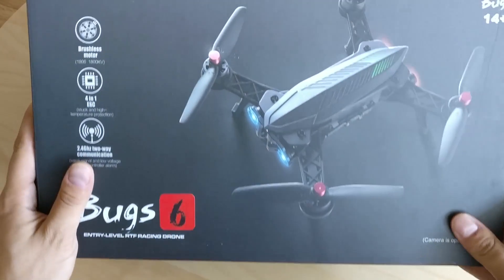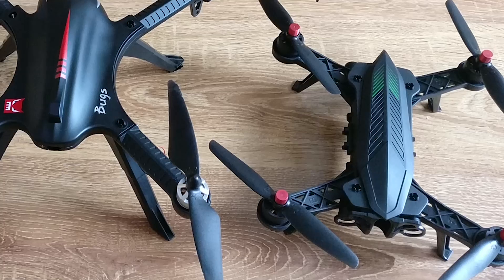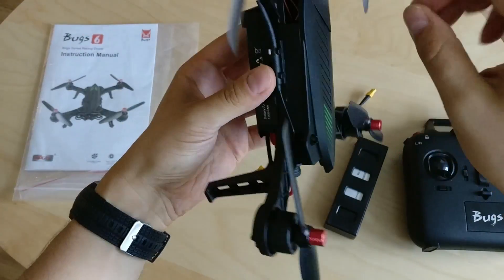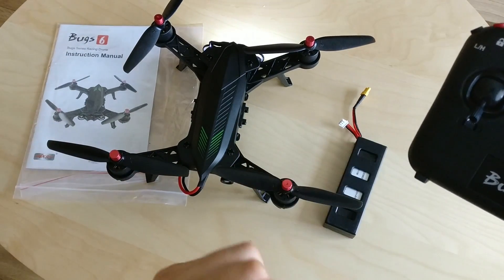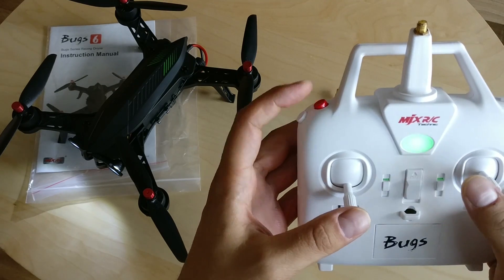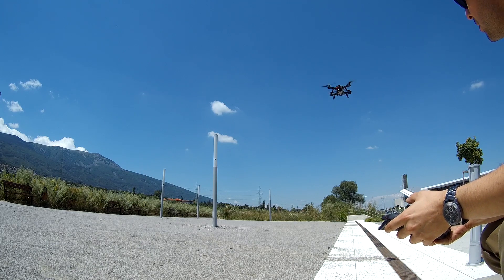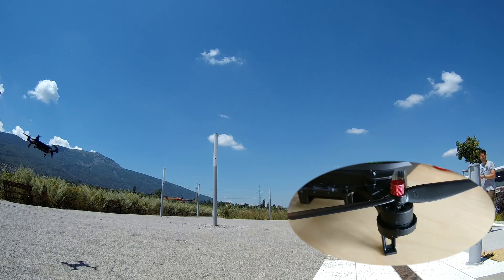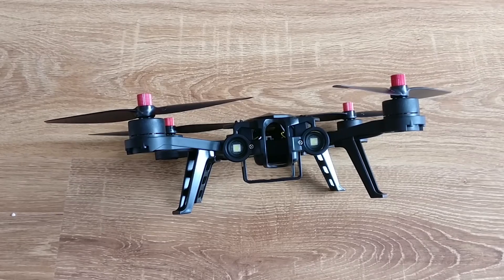MJX Bugs 6 B6 - great racing drones can be cheap!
If couple of years ago someone has told me that racing drones will be as affordable as 100 usd – I wouldn’t have believed that! And here comes the Mei Jia Xin company (MJX).
The Bugs 6 is meant to be a racing drone. With a maximum speed of 45 km/h that won’t be the quickest racer, but is great for both beginners and pros. No altitude hold, no headless mode – it is all about manual control. If you want to learn to fly – this drone will teach you.
You will notice a lot of similarities with the B3. And apparently many things have improved. Batteries are different though. The 1800mah B3 battery has the same connector and same voltage  and adding some foam or other sort of stabilizer will let you use it .
You don’t have separate ESCs. On one side this is good – you just replace the whole esc board. On the other side that costs! At the time making the video there is nowhere a listing with the ESC board.
Build quality is surprisingly good. The frame is excellent although just simple plastic. Overall material quality is very nice.
The remote controller is the same as the Bugs 3.
The drone flies amazingly well. The small base allows it to be very flexible and taking turns happens immediately. No latency between command input and actual movement.

for kindly supplying the drone for a review!